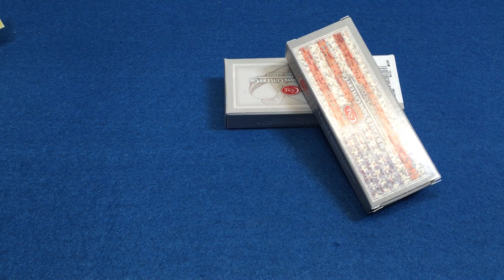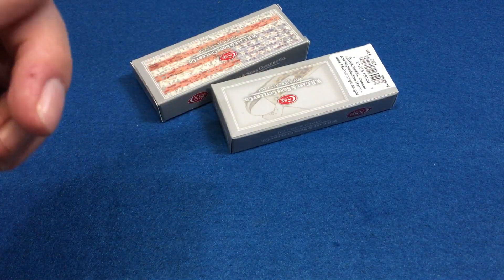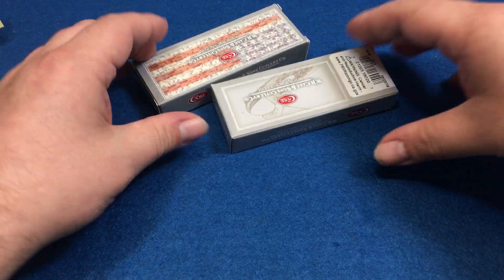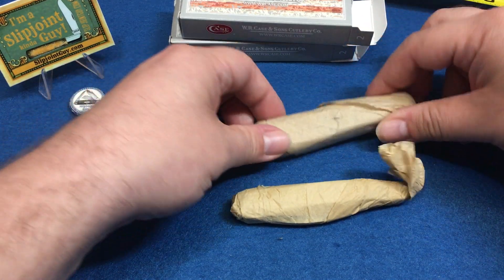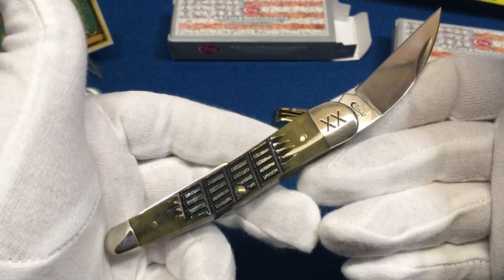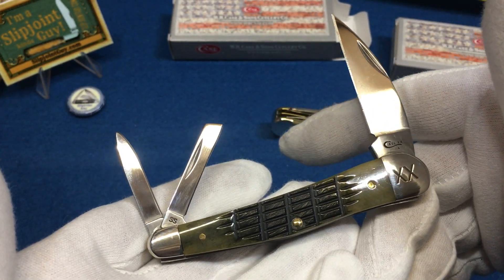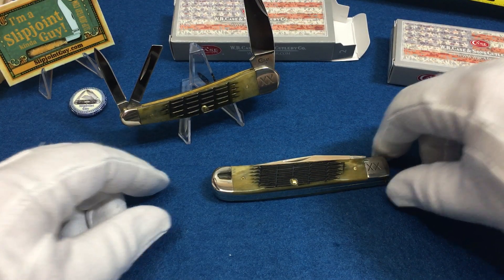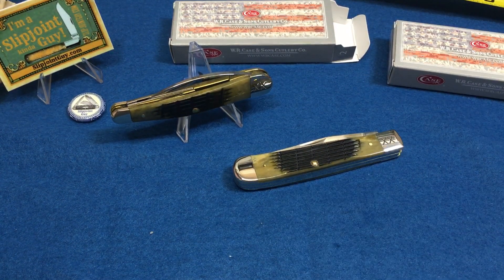Big Thanks! & the Case olive Green Fence Row knives + UPDATE!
WOW! Ive been busy! So, a Big thank you to all the people who watch my vids, follow and buy knives! You all are great!
Figured I'd Share some updates and news too!